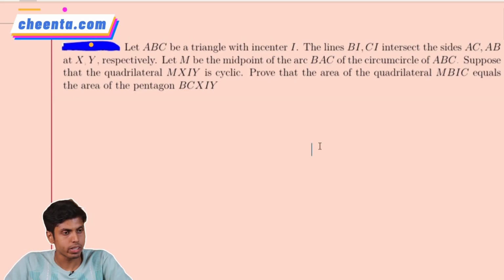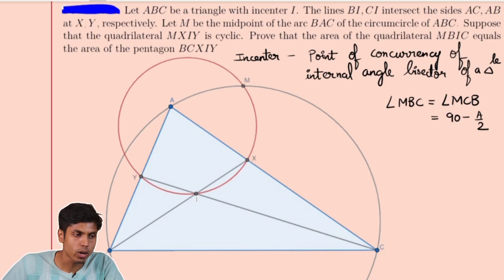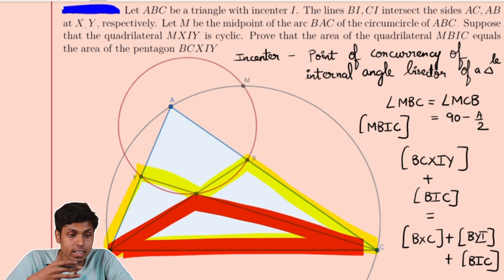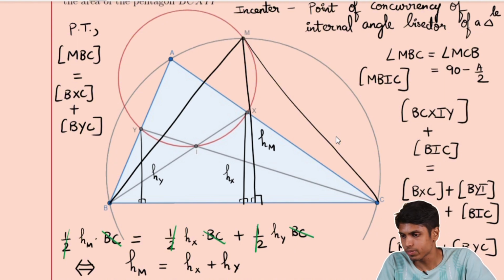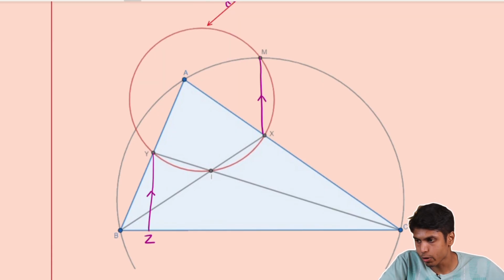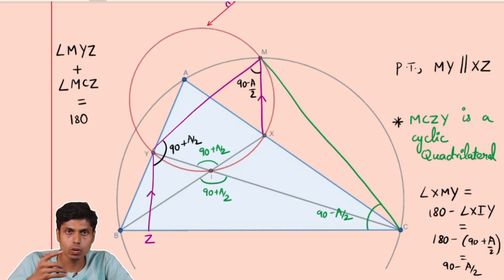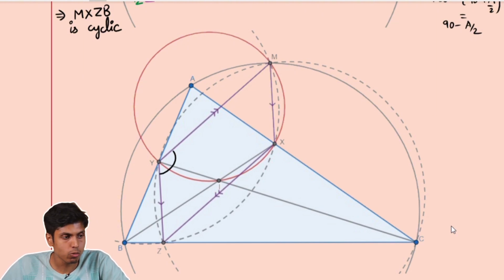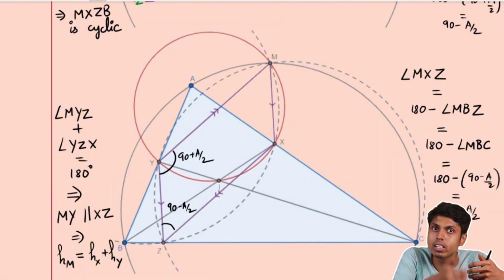IGO 2023 - Advanced Level - P2 | Raghunath JV | Cheenta Academy